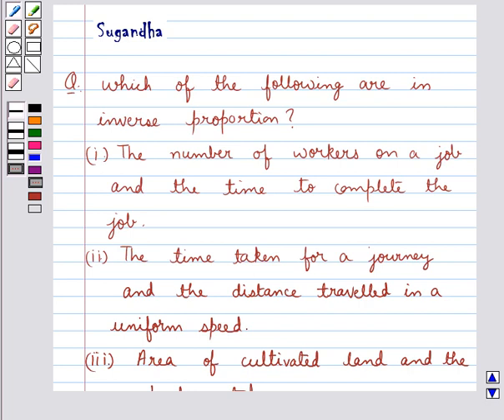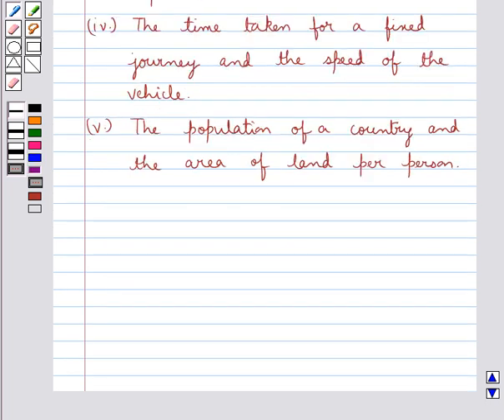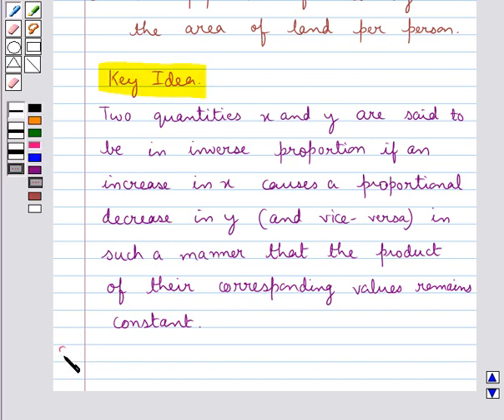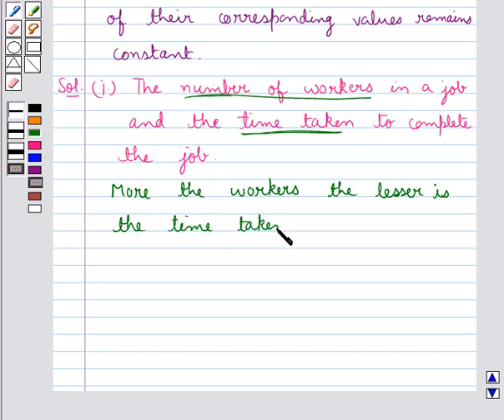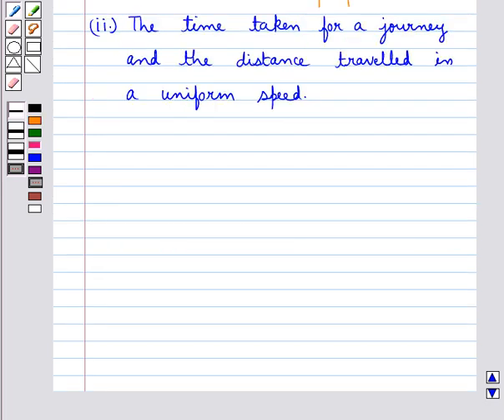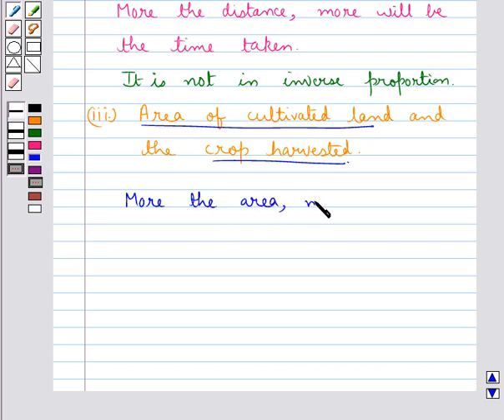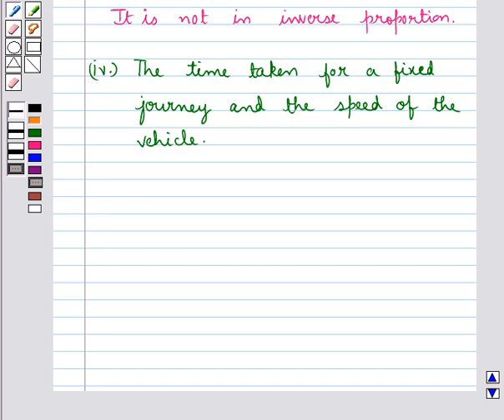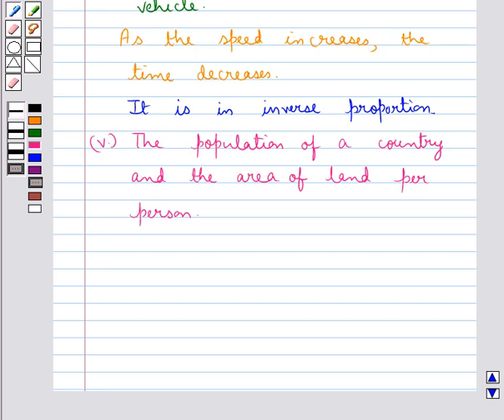Maths_VIII_NCERT_2008_13_13.2.1